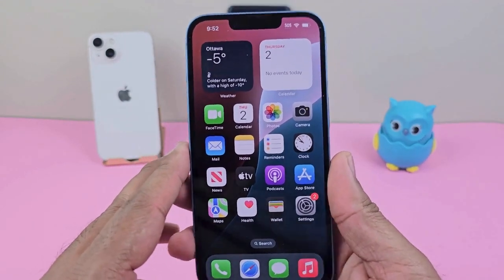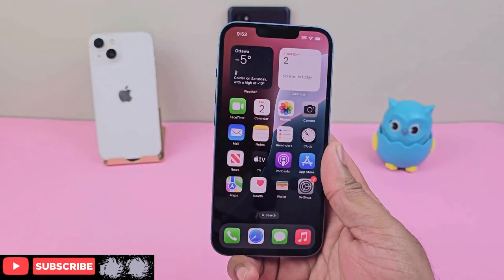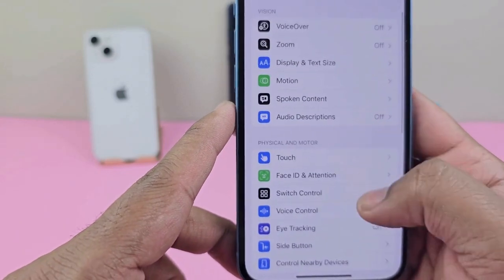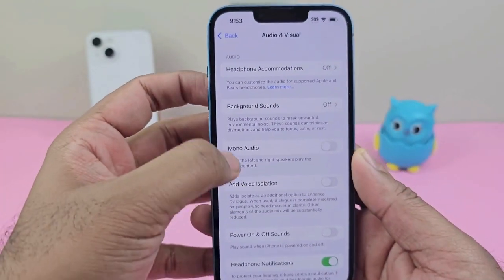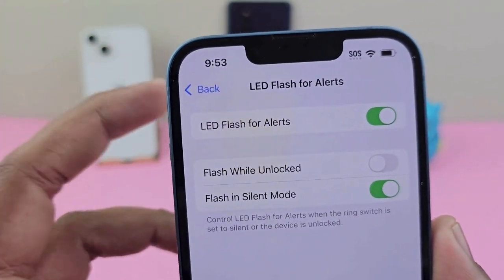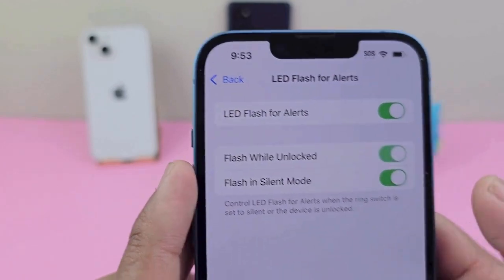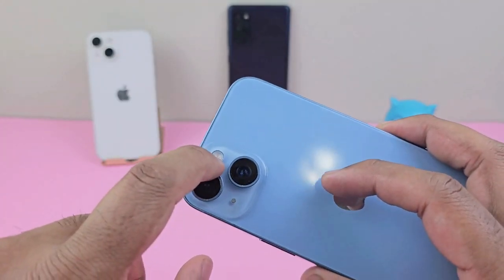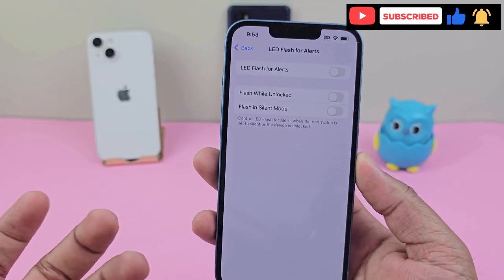iPhone : How to Turn on I Activate LED Flash Notifications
How To Put On LED Flash Notifications on iPhone
iPhone : How to Activate LED Flash Notifications
How to Make Your iPhone Flash When You Get a Text or Call
Learn how to put on flash notifications on iPhone. This guide can also be used to turn off the LED flash notifications feature in the iPhone as well.